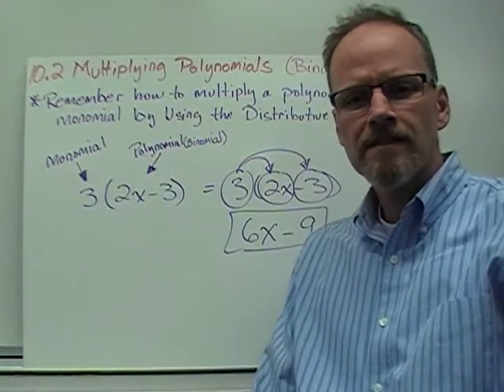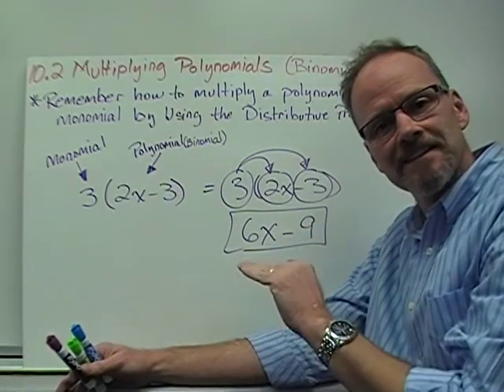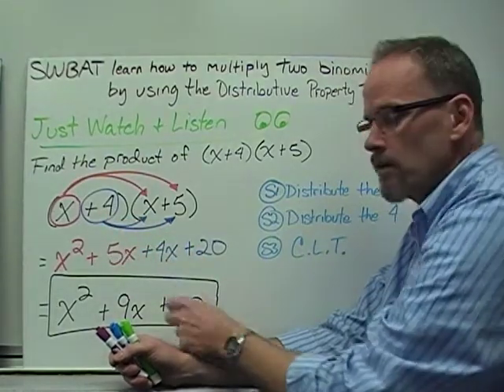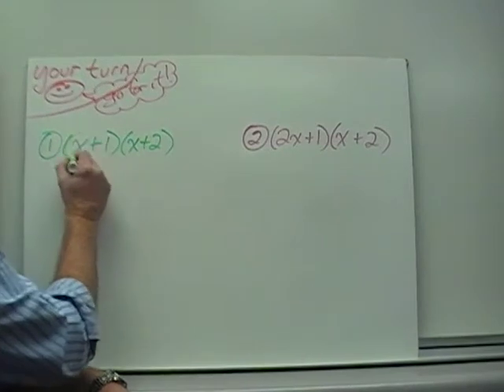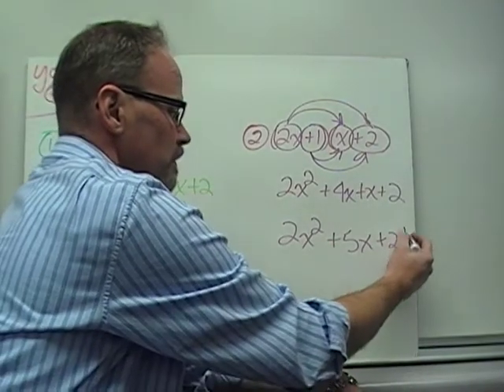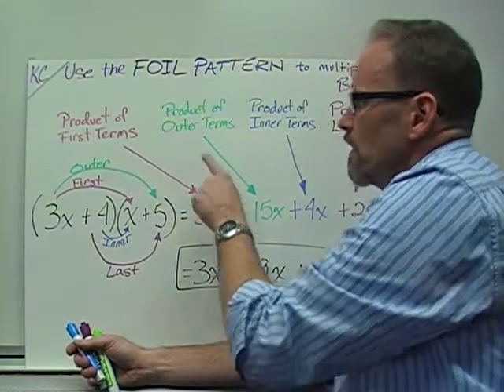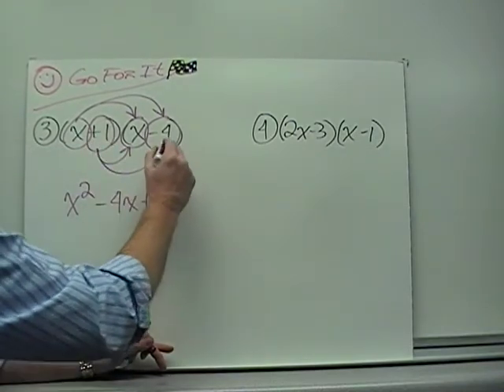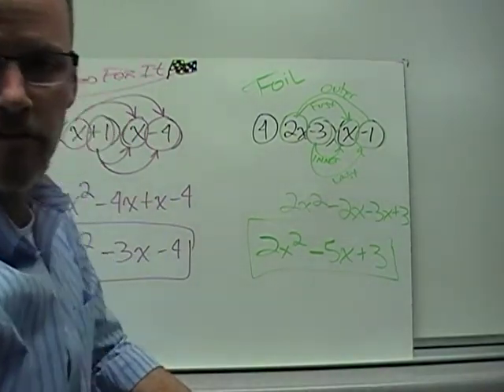zinn 10 2a multiplying binomials